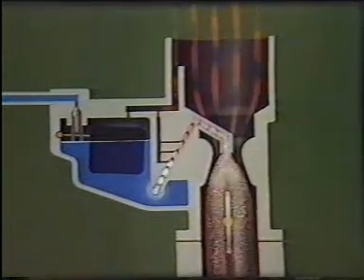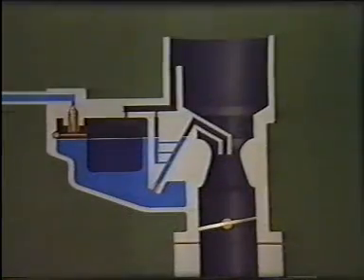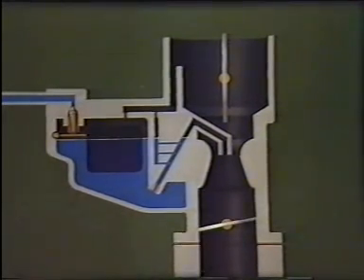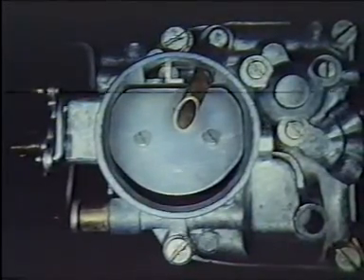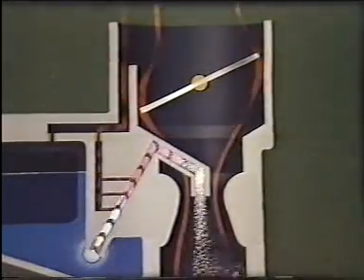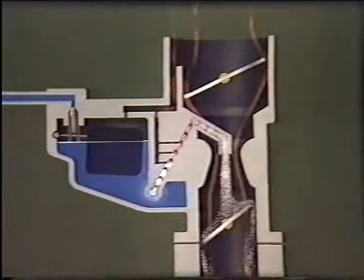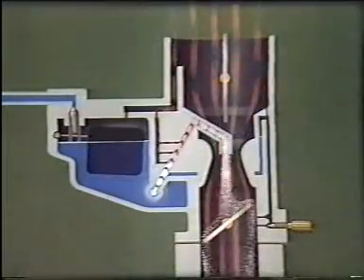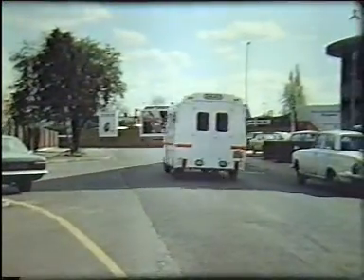OTOMOTIF !!! cara kerja karburator mobil konvensional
cara kerja kaburator